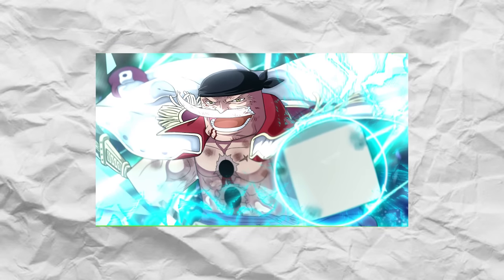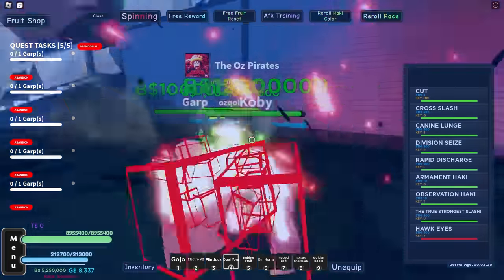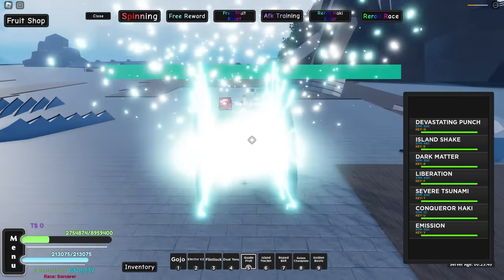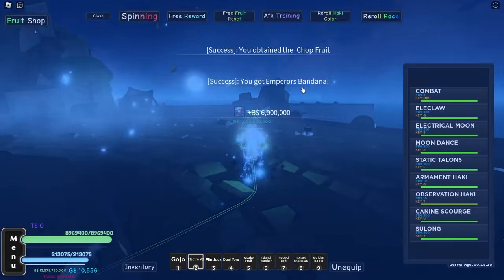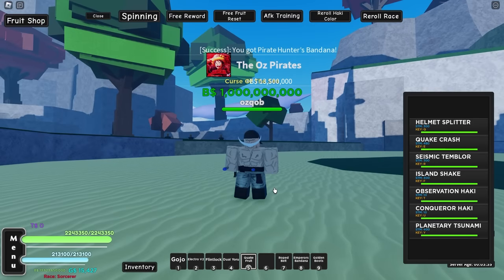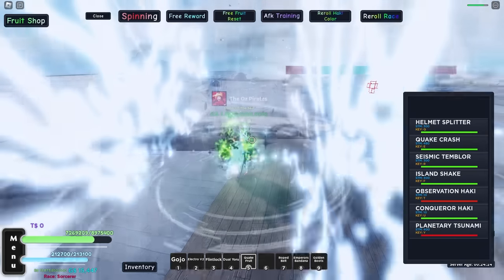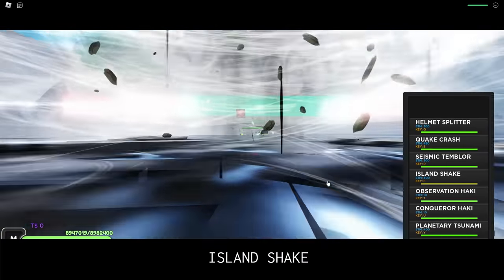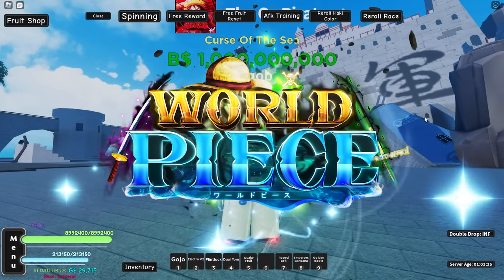Awakening Quake Fruit and Becoming Whitebeard In One Piece Roblox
We become Whitebeard with his Awakened Quake Fruit in Roblox One Piece. We go from being a noob to obtaining Awakened Quake Fruit in A One Piece Game Roblox.